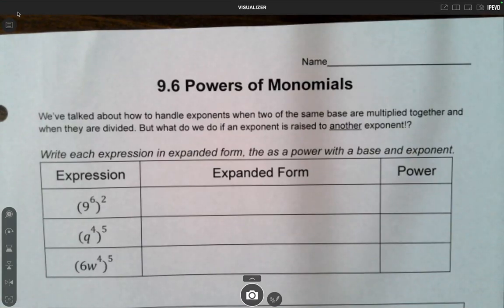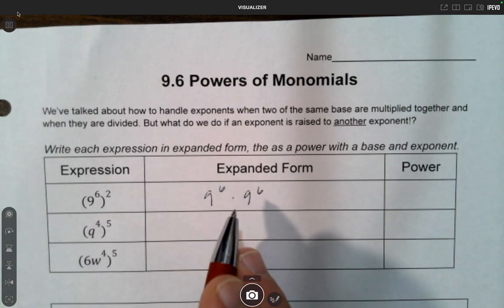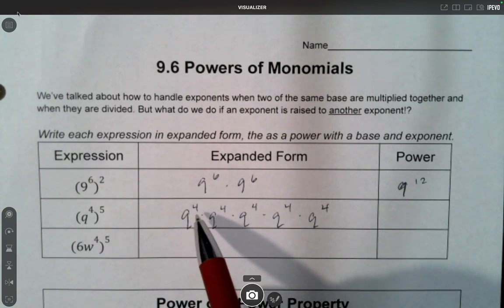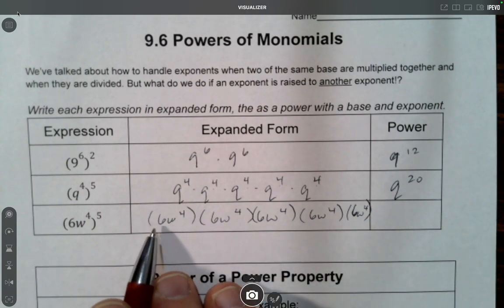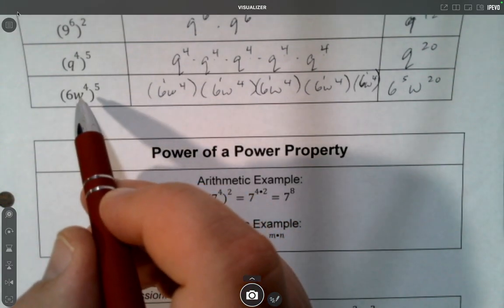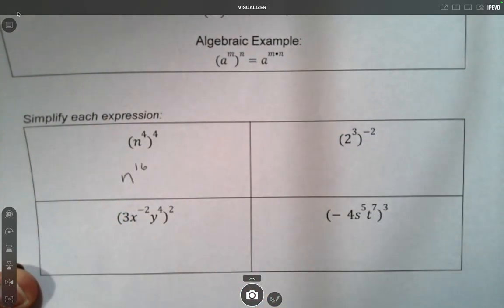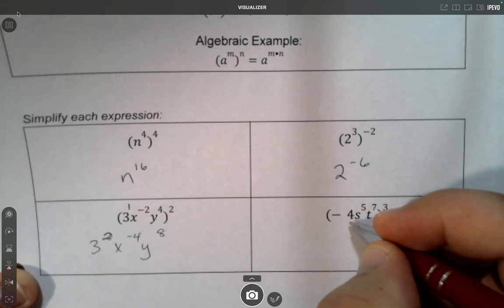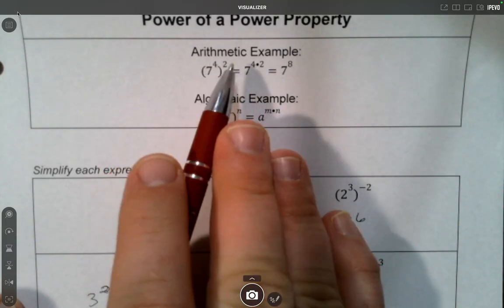Pre-Alg 9.6 Powers of Monomials